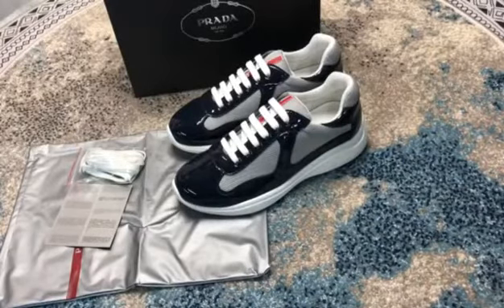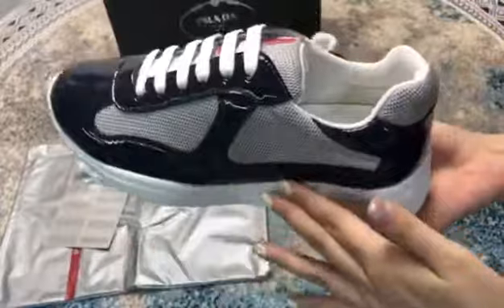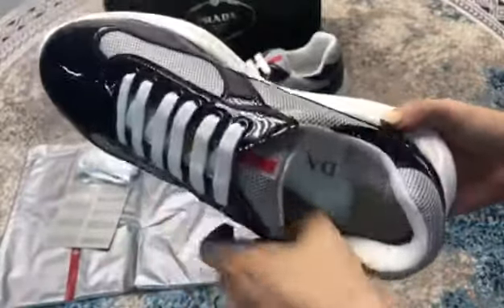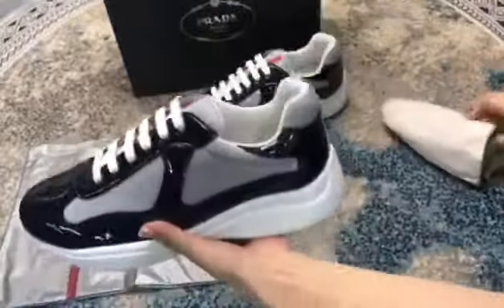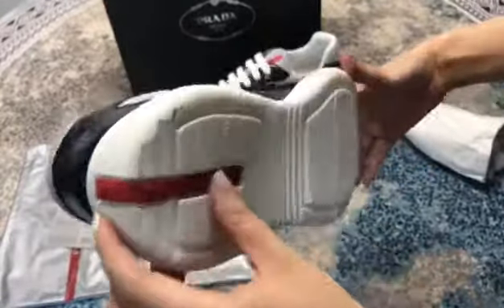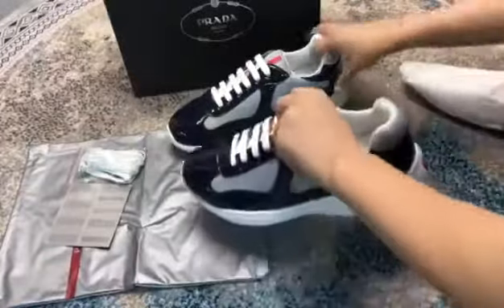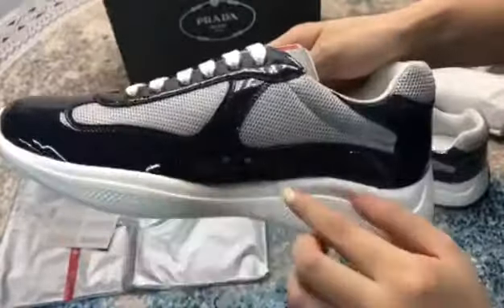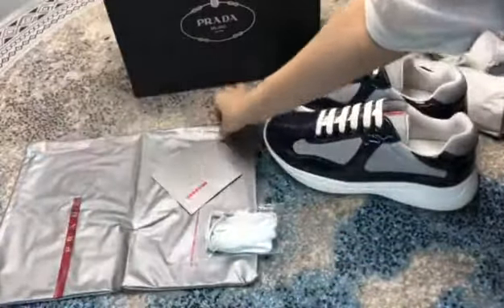prada America's cup shoes RevieW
prada America's cup  shoes
If you like my video and welcome to suberibe my youtube ID or you can add my whats app and Instagram for mpre communication